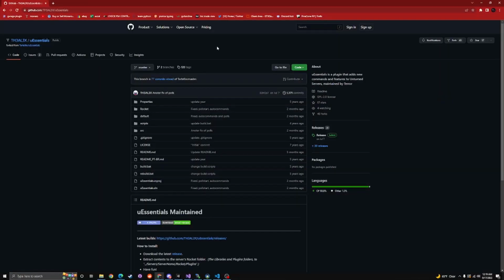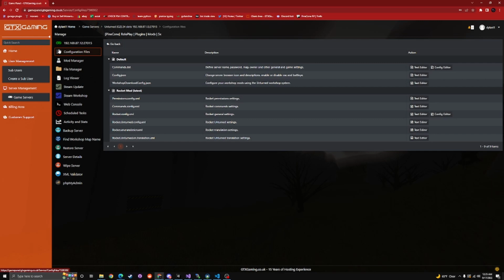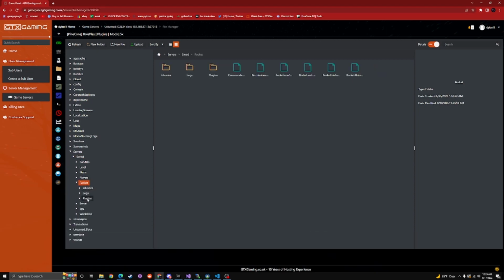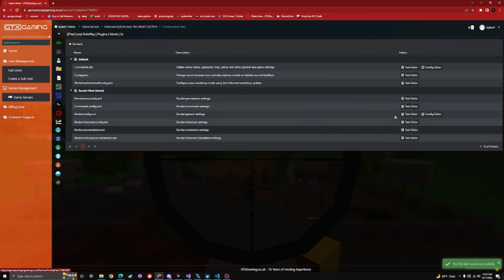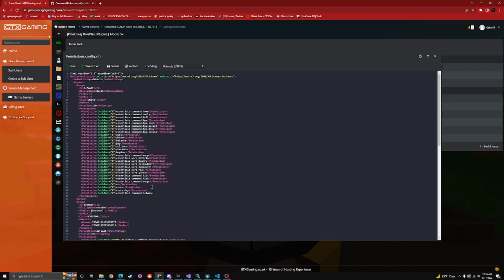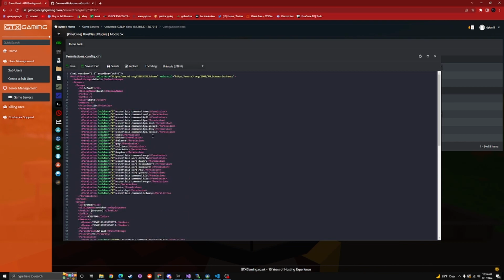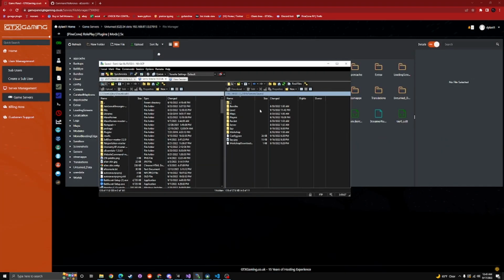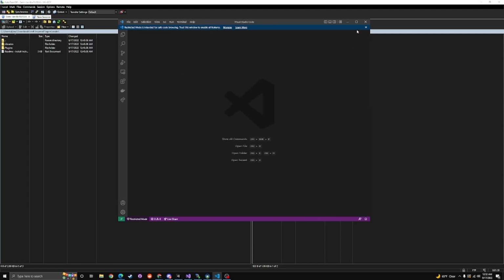Unturned | Plugins/Permissions | Lib Errors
This video is to show new users How to properly use permissions and download plugins for help.

Plugin Stores: 00:57-04:45
Learning Config files: 04:47-08:29
Learn File manager: 08:47-10:30
Brief of perms and commands: 10:30-12:50
Learn Permissions: 13:04-20:30